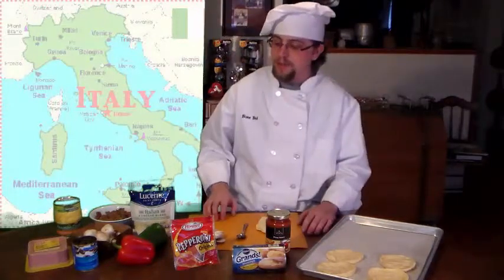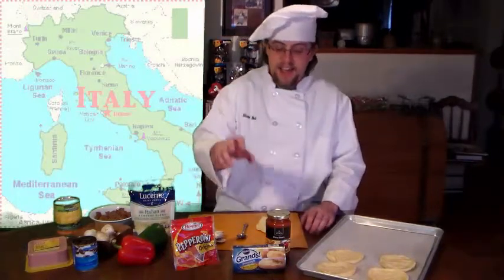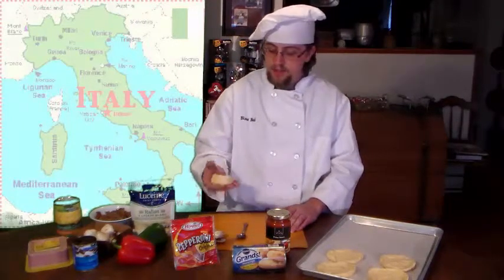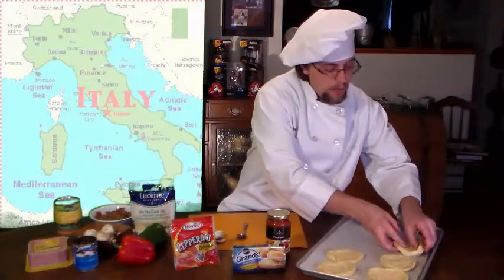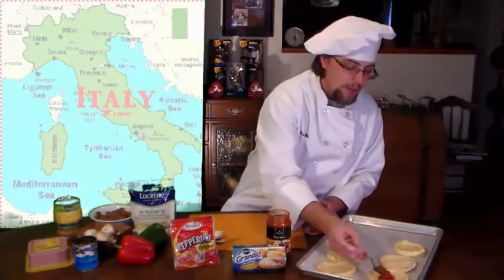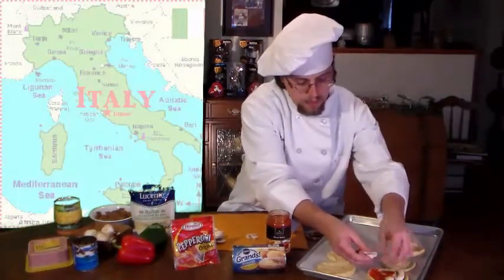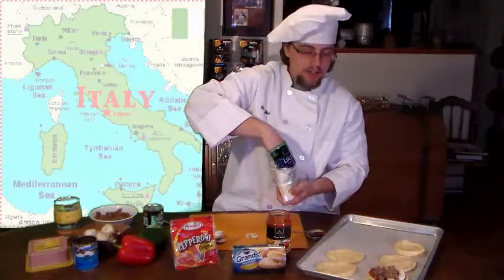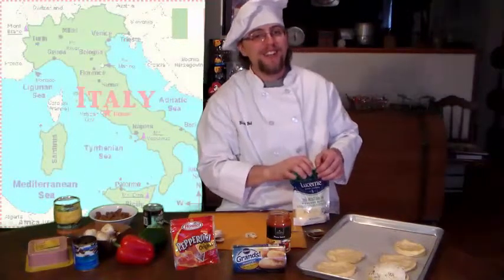Bison Bob's Easy Pizza 2015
Our first time using a Green Screen. Notice anything missing? Have to be more careful about anything else in the shot that may be green.